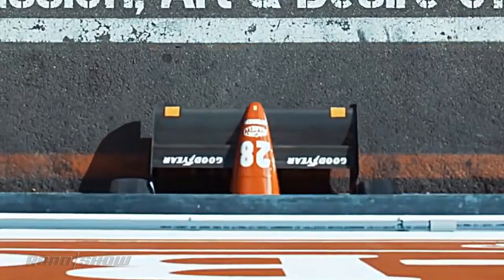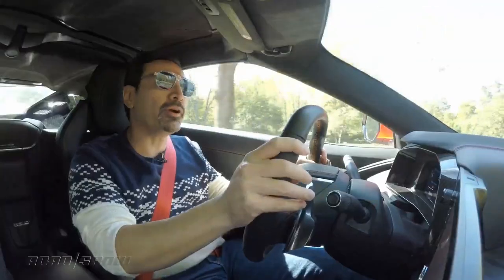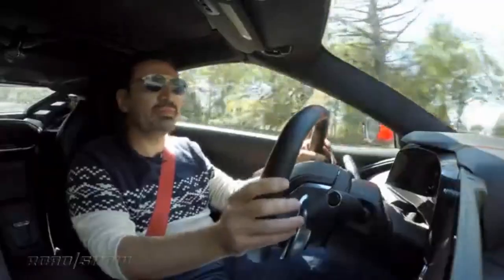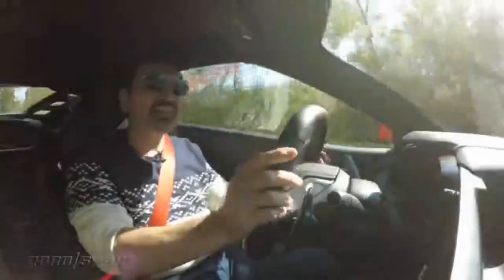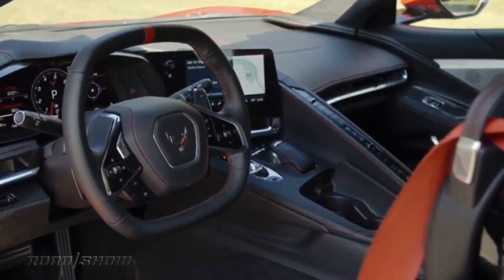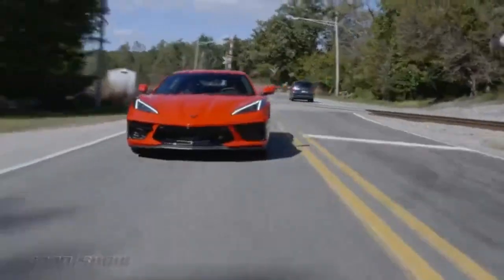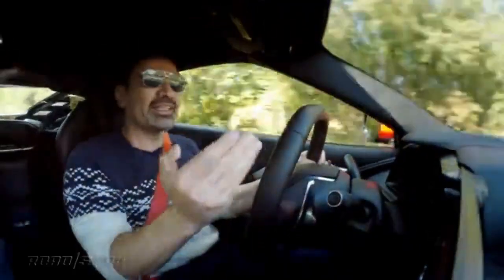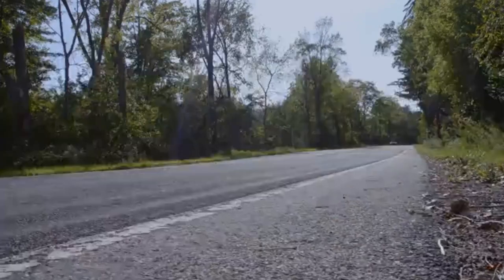C8 Review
A review of the C8